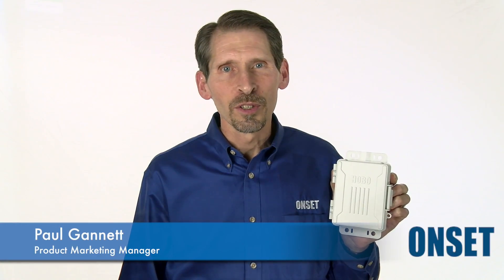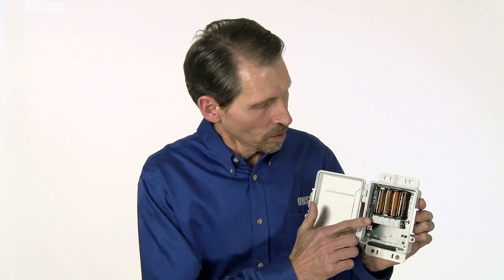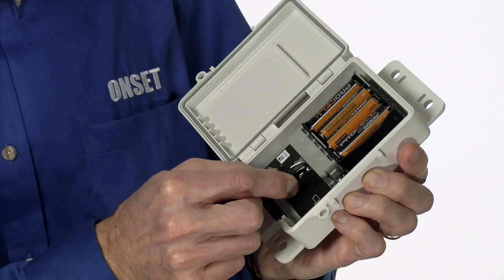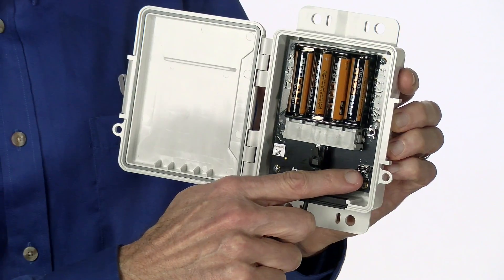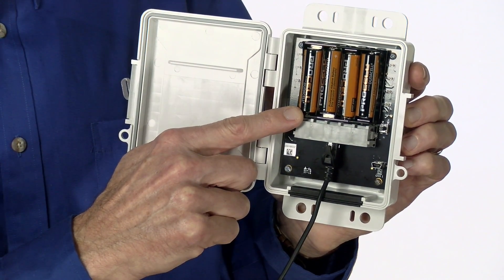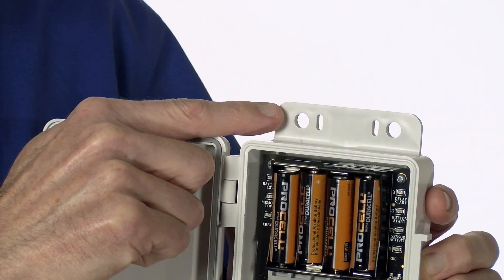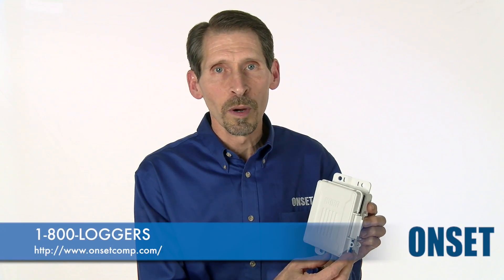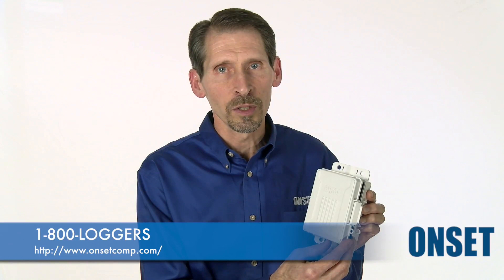Onset HOBO USB Micro Station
Newly redesigned HOBO USB Micro Station is a weatherproof, multi-channel  data logger for monitoring a wide range of environmental conditions. This battery-powered station is equipped with a built-in USB port for fast, efficient data offload to a computer.